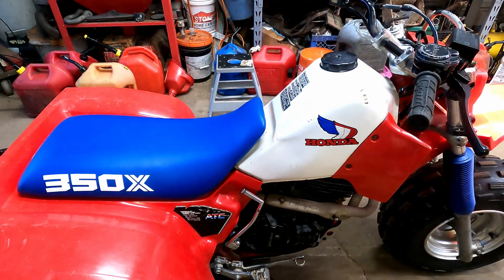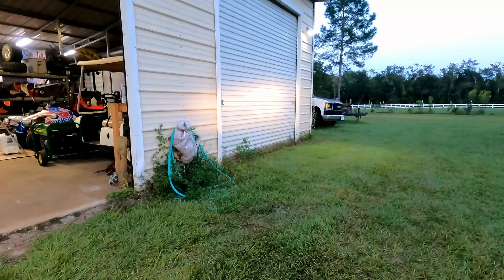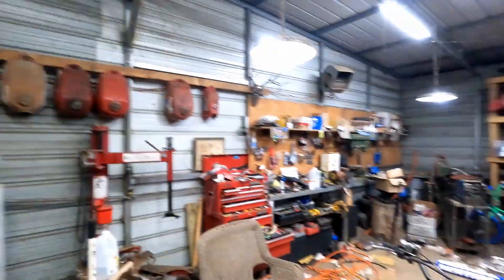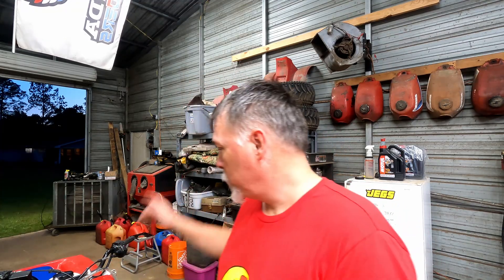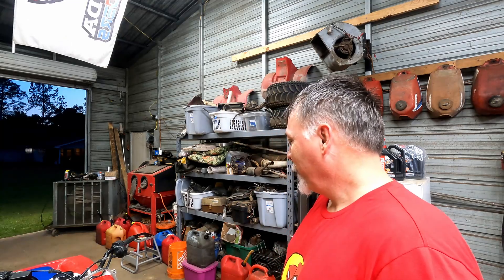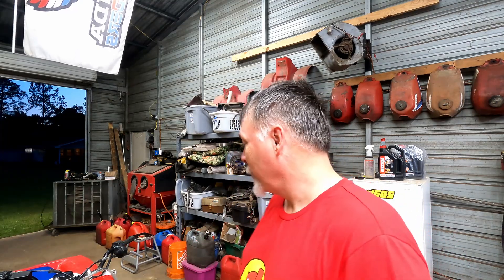Easy 350x Carb Upgrade and Install and first ride on my new machine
Follow this link to all merch T-Shirts, hats, coffee mug and hoodies.

In this episode, I Install a brand new upgraded QA Keihin carb on my newly acquired 350x 3 wheeler.

1980's T-Shirt Collection
Guns and Roses
ZZ Top
Def Lepard
Led Zeppelin
Lynyrd Skynyrd
Van Halen
Motley Crue

Small Engine Compression Gauge

All Ball Stem Steering Headset bearing kit

Iconic Racing Rear Wheel Axle Carrier Bearings and Seals Kit

JB Weld Big pack

Uni 185-200es air filter

250es big red or 250sx air filter

Lucas atv/atc oil for wet cutch formula

Carlisle Knobby 25x12x9 tires

All 200cc D.I.D. Timing Chain

Scott Handel bar grips

All  185-200cc cam chain guide rails

All 200cc piston rings and gasket set

Honda 200s-200x Piston

All 200cc piston rings and gasket set w/Piston Kit

Great for GoPro Scandisk 400g SD camera card

Honda 250es Big Red Seat cover

All Balls Front Wheel Bearings 185cc thu 200es

Rear Honda 200cc bikes 200-200es brake shoes

Front and Rear Honda 200cc bikes 200-200es brake shoes

Honda 200-200es front brake cable

Honda 200-200es rear brake cable

Rear brake cable bolt kit

Honda hand brake levers matched pair in black

Honda fuel Petcock fits all 250cc bikes

NGK DR8ES-l Spark Plug

Good replacement ( welding required ) muffler
Can fit all 200cc bikes

Replacement Battery YTX12-BS

Honda replacement 2003, 200es carb
Honda replacement 185s and 200s carb

Honda 185s-200x clutch socket

Clutch kit for 185s-200x

Clutch Springs

One way bearing 185s-200es
All Balls Steering Stem Bearing Kit for Honda ATC 200X 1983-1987

Honda ATC 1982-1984 BIG RED ATC200ES 200E 200M

Maier 11980-2 Red Rear Fender 200x 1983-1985

Maier 12031-2 Red Front Fender 200x 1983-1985

Maier 580012 Red Radiator Air Scoop for Honda ATC200X - Pair

Honda ATC 200X 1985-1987 Logo Blue Standard Seat Cover

Blue universal fork boots For Honda ATC 200X 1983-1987

Kenda K284 K284 ATV Tire - 23.5X8-11

(3) 3 Wheeler WANDA ATV Tires 22X11-8 4PR P322 Dimple Knobby

185, 185s, 200, 200s, 200x, 250es, 200es, 200e, 250sx, 350x, 250r